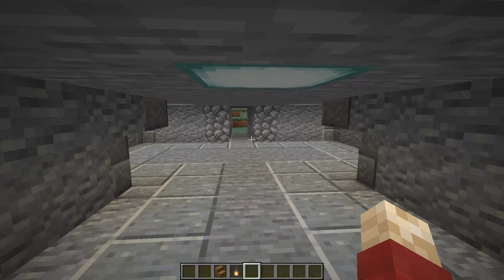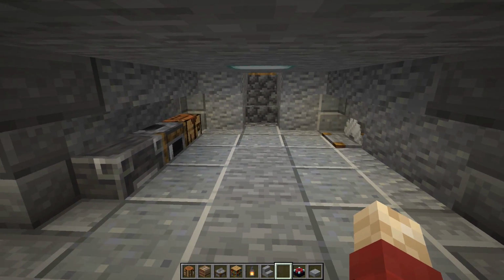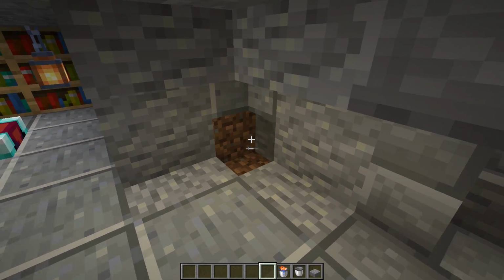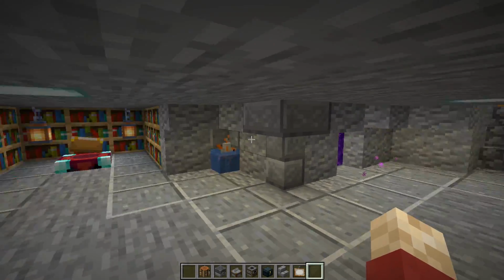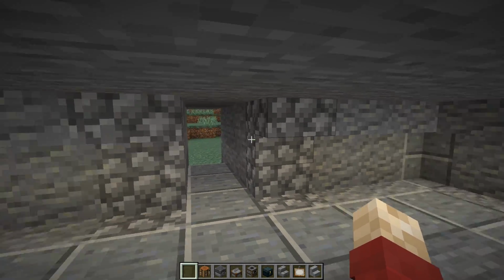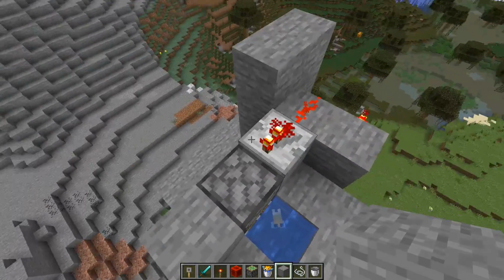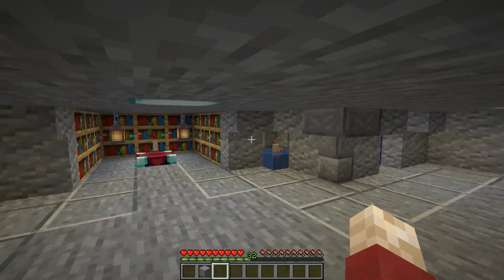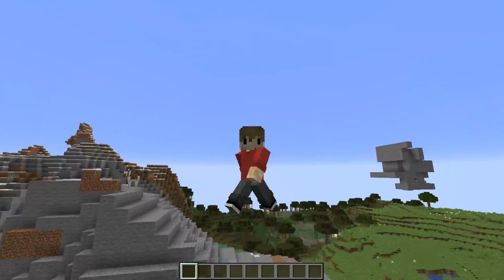Hidden Minecraft Base that's only 1.5 Blocks Tall!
Hidden Crouching Minecraft Base that's one and a half blocks tall because of 1.14 update in minecraft, we can now crouch in tight spaces, so Grian is here to build a hidden base with all the functionality of a full space one!